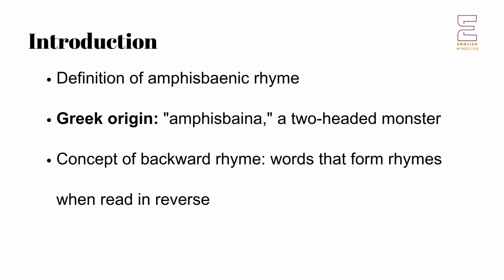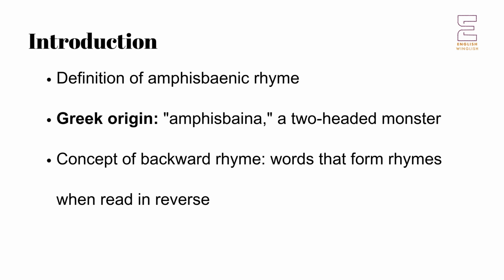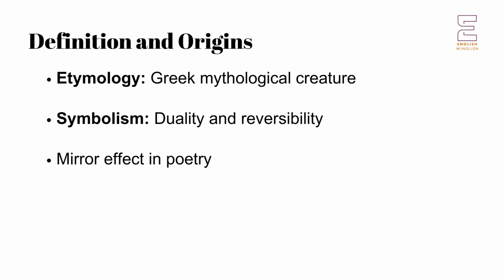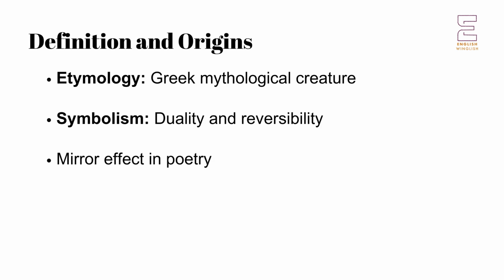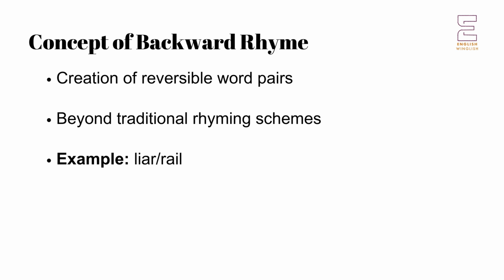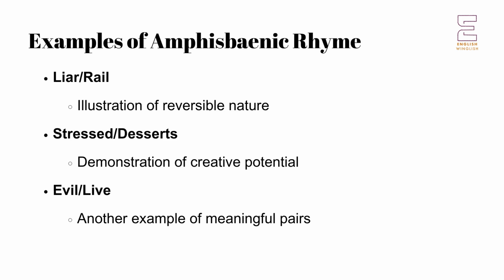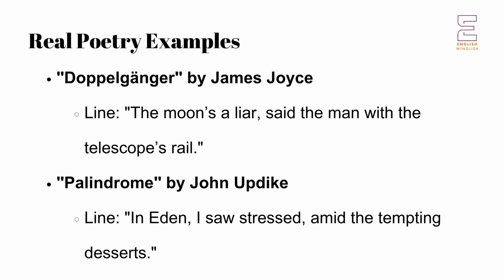Amphisbaenic Rhyme | Literary Terms | NET NTA PGT TGT English